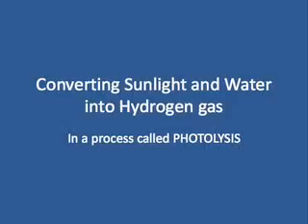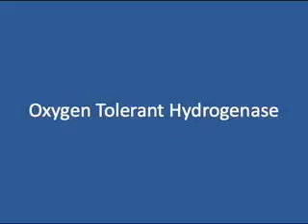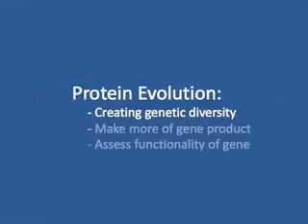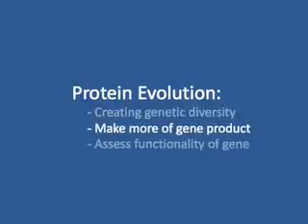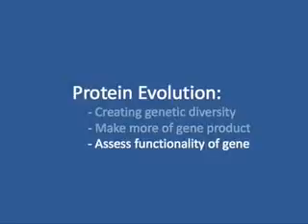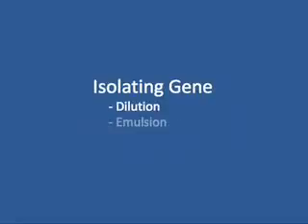Jessica Sellers-2008StanfordE25 Part 2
Jessica Sellers - E25 Interview Part 2